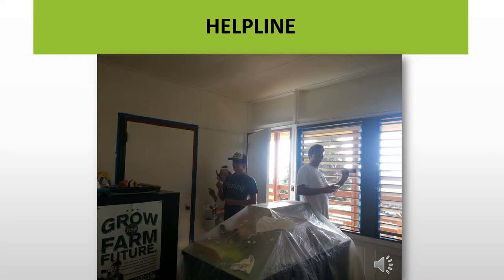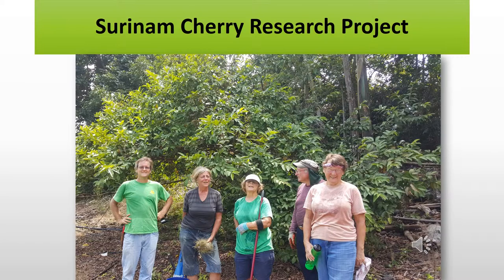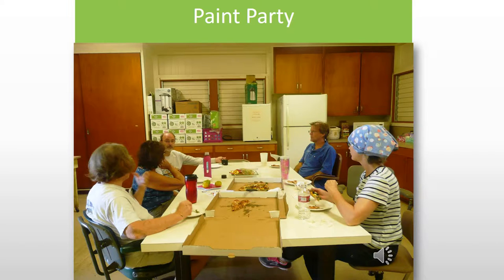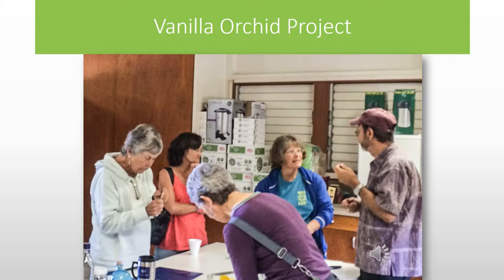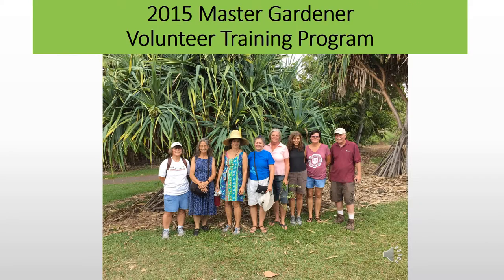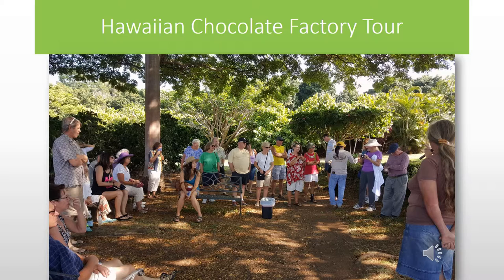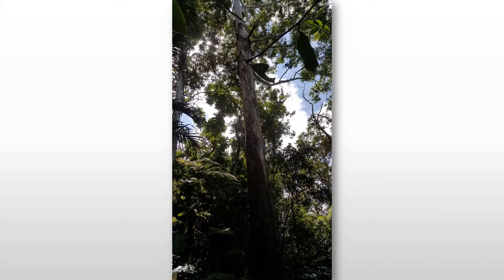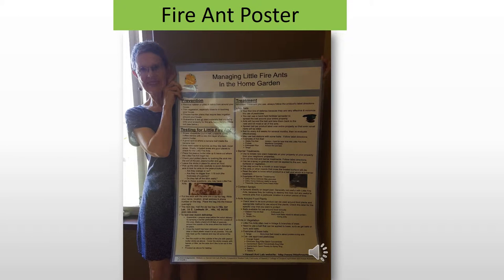West Hawaii Master Gardeners 2015 in Rear View Mirror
Master Gardeners on the Big Island of Hawaii volunteer to give free plant advice to home gardeners